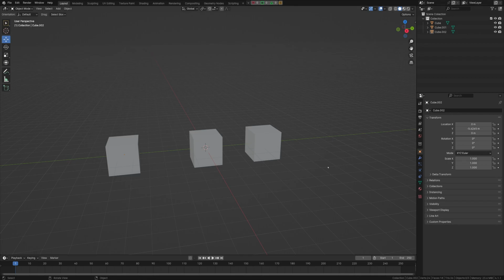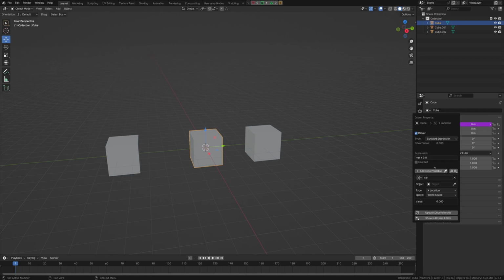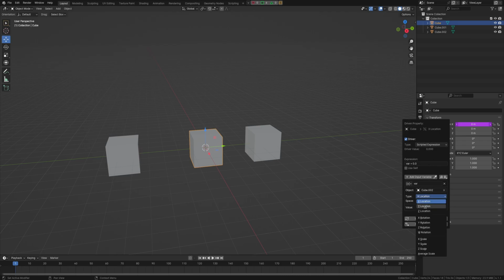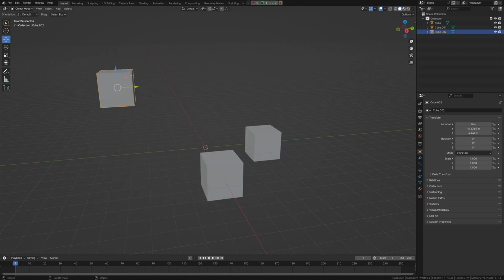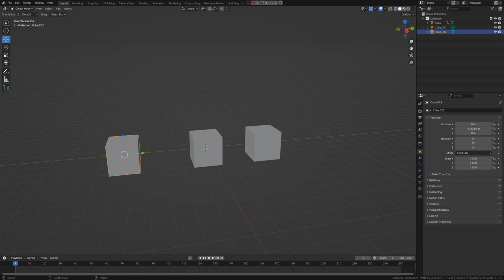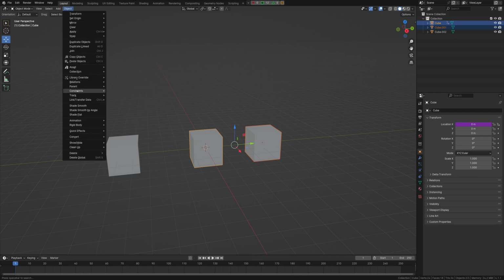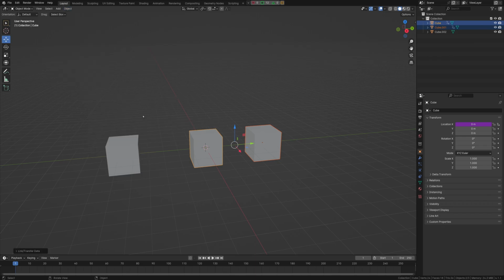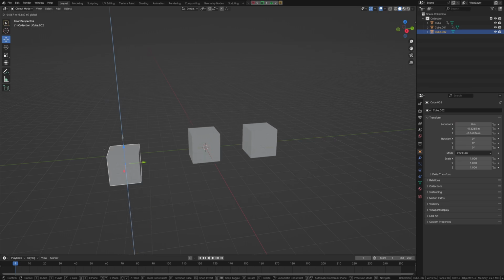Blender Tutorial How To Copy One Driver To Multiple Objects